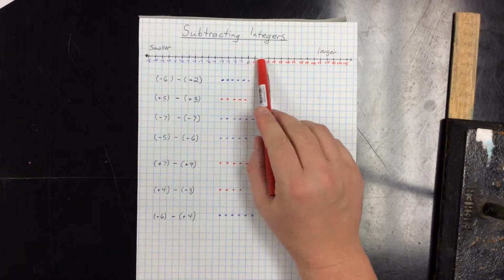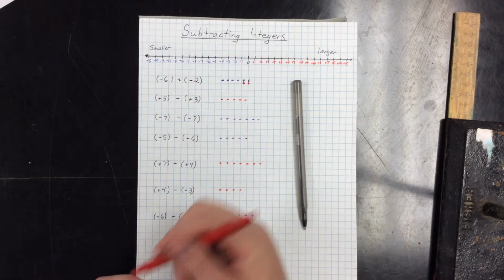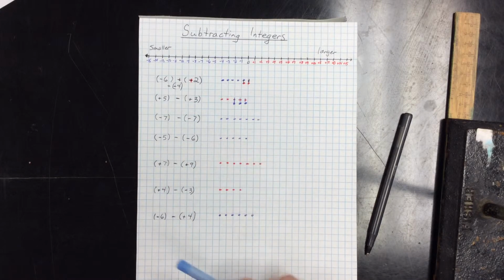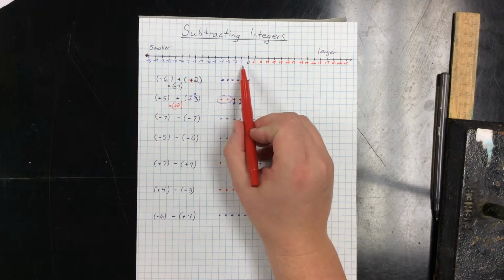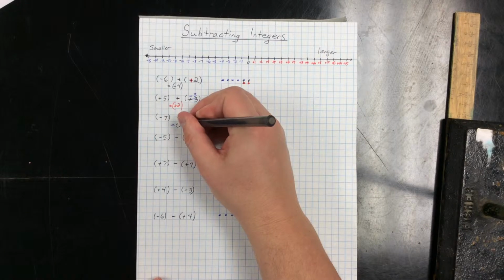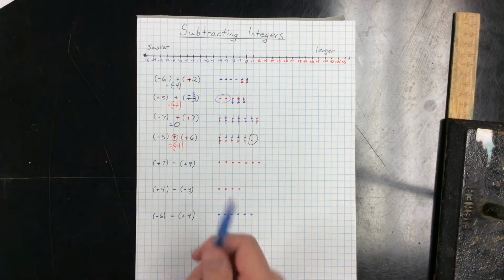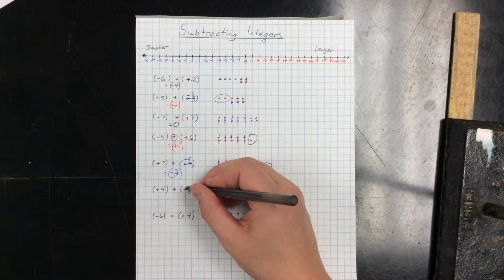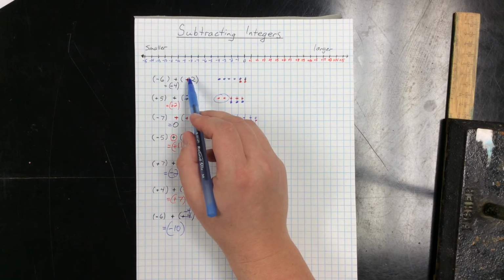8 10 4 Subtracting Integers